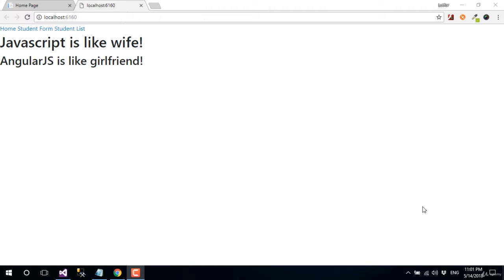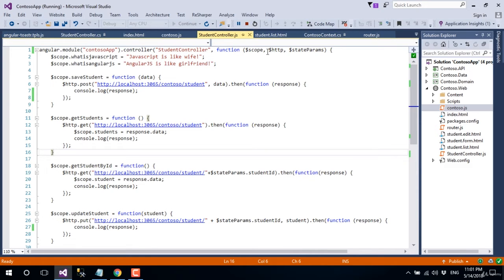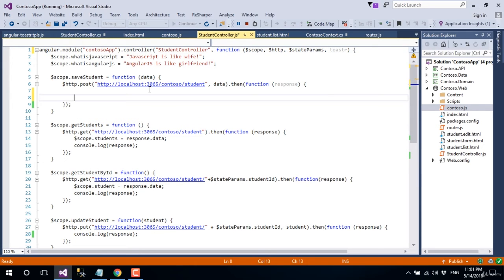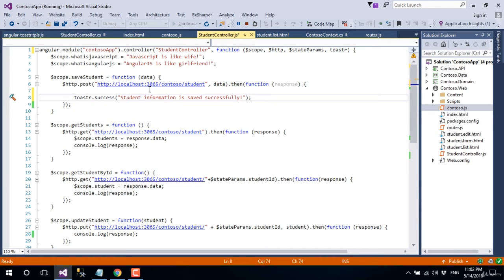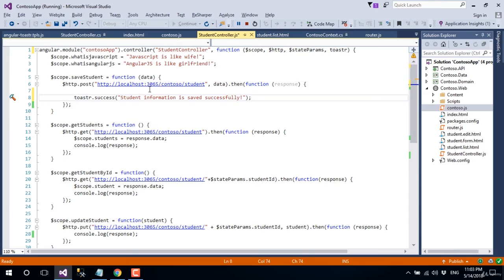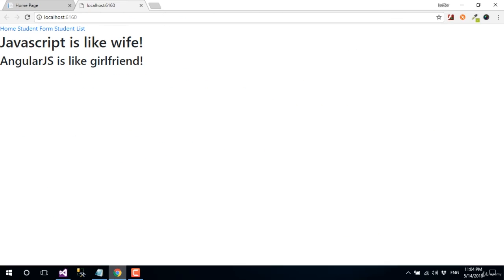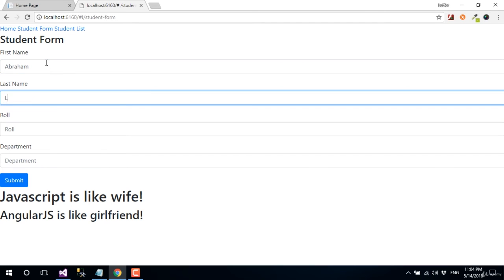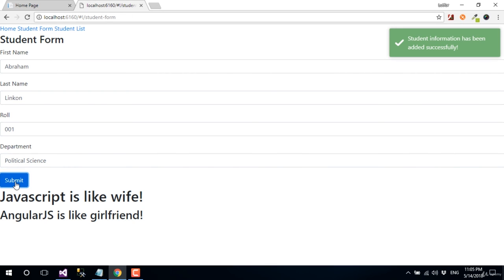11 02 Showing the success message